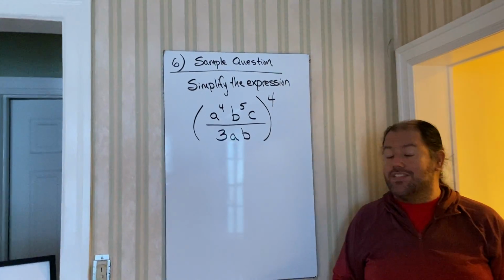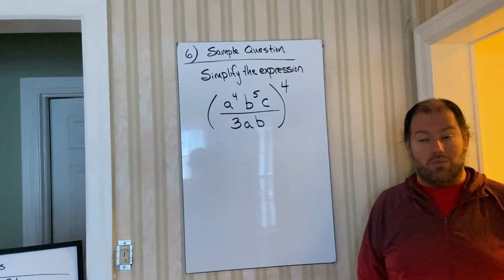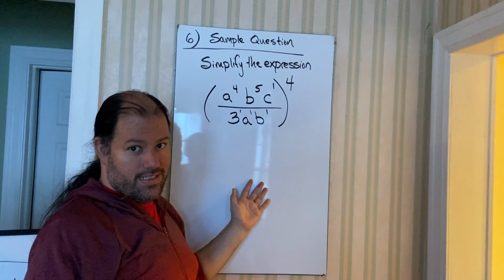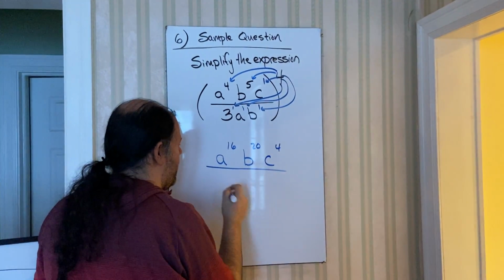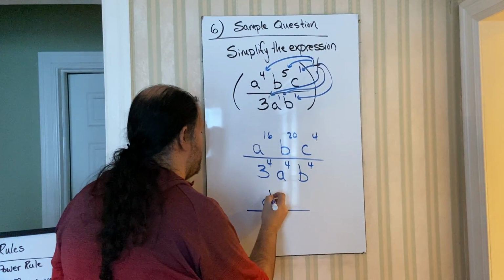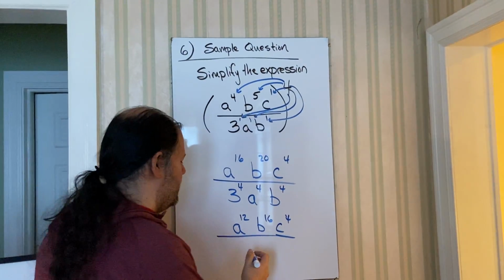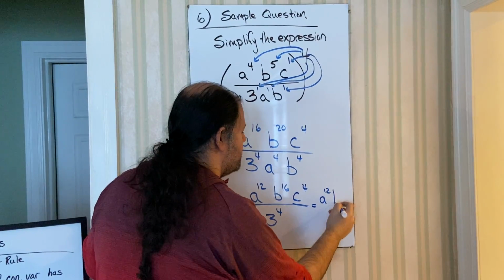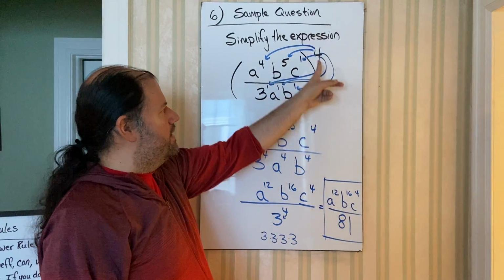5.2 Sample Question 6